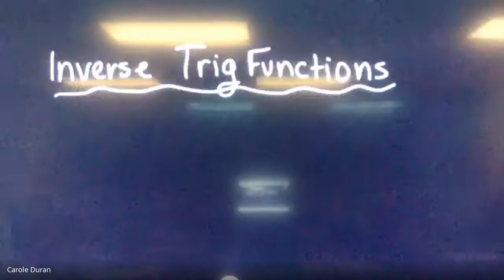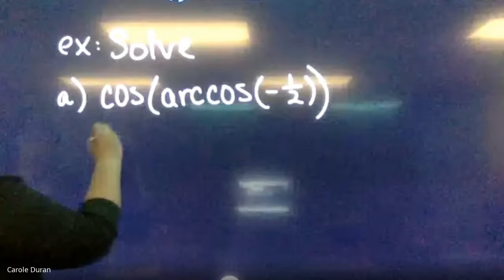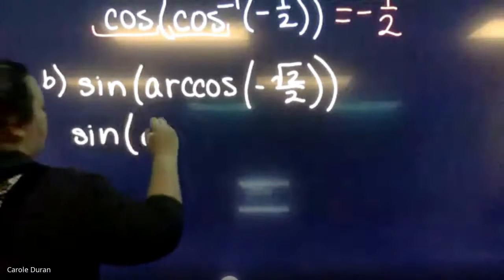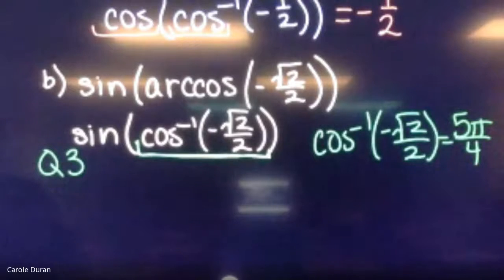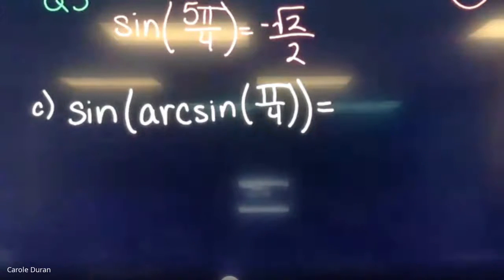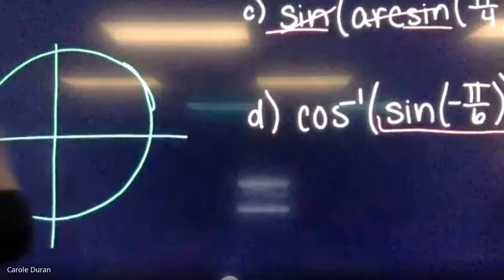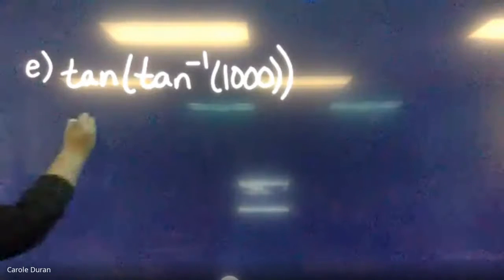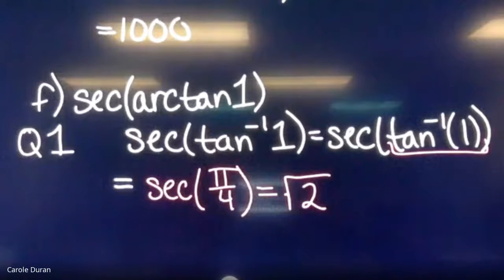Solving Inverse Trig Functions Video Lesson